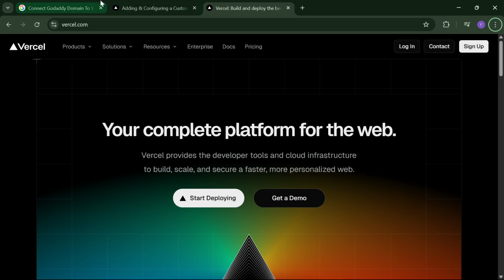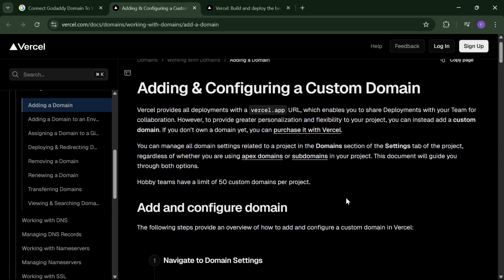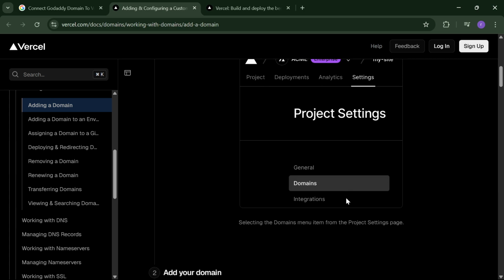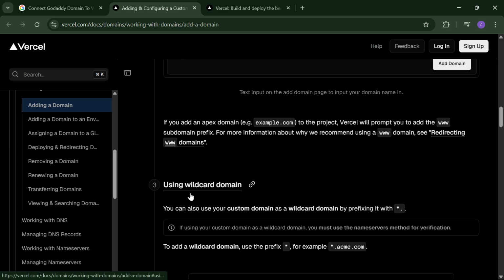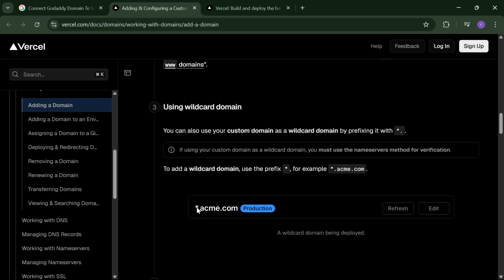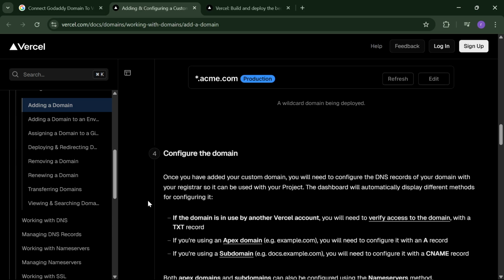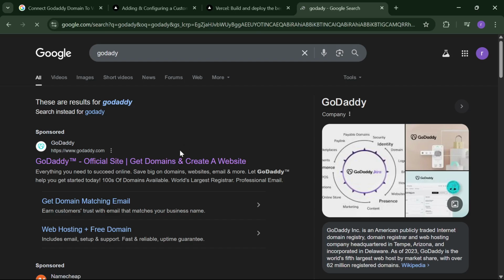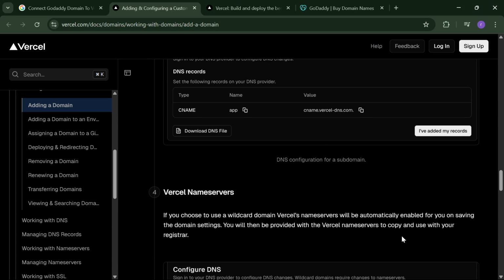How To Connect Godaddy Domain To Vercel in (2025) Custom Domain In Vercel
- In this video, I will show you how to connect GoDaddy domain to Vercel in custom domain in Vercel step-by-step. Learn the complete process of linking your GoDaddy domain with Vercel hosting, configuring DNS settings, and setting up a custom domain on Vercel for your website. This tutorial covers domain verification, DNS record management, and tips for smooth deployment using GoDaddy and Vercel.